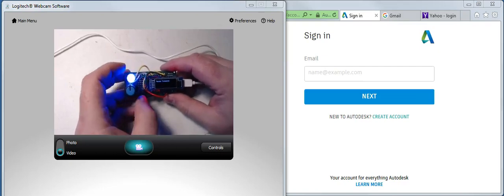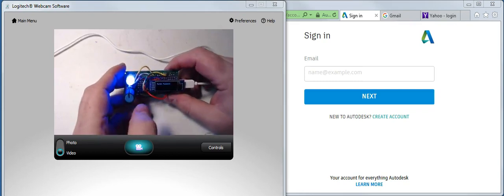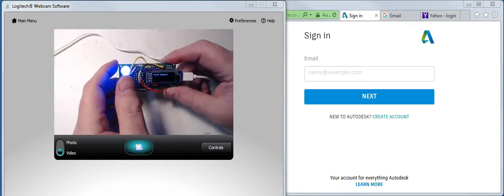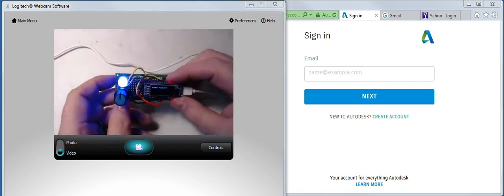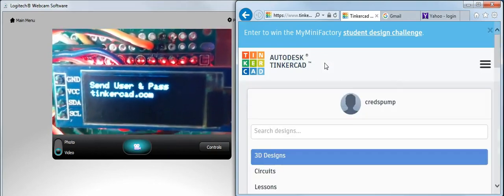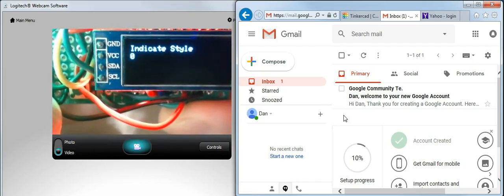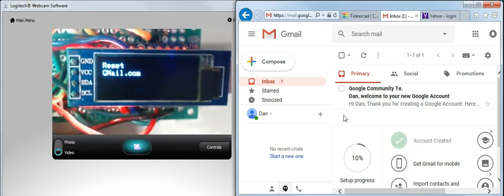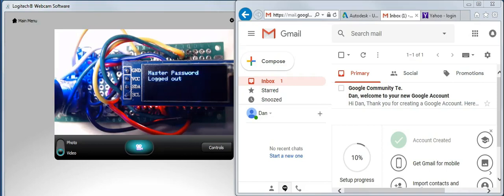PasswordPump Prototype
PasswordPump overview